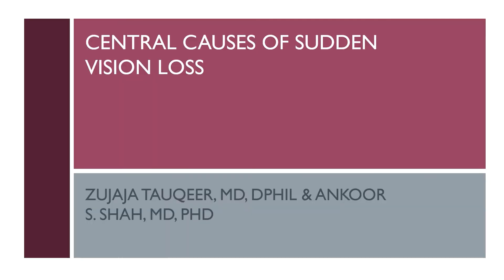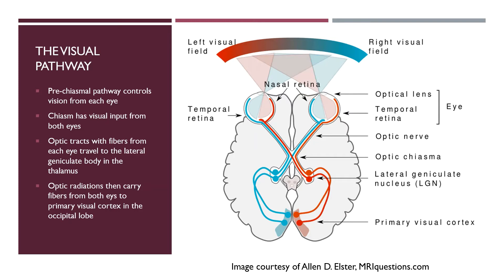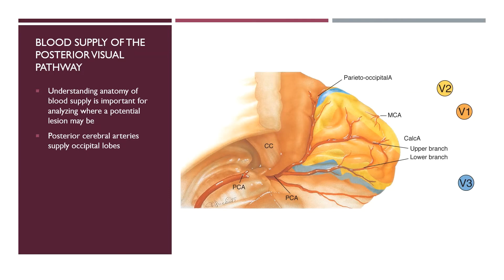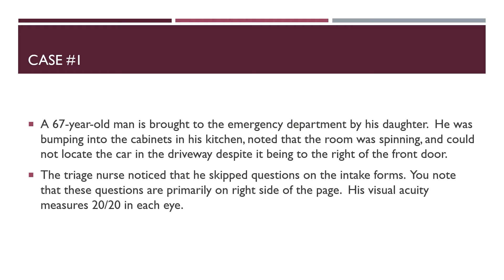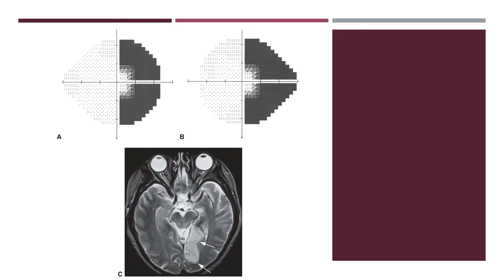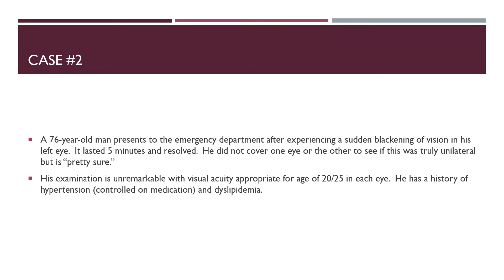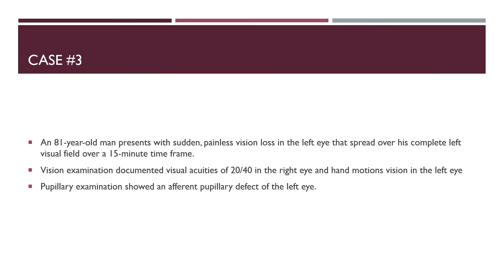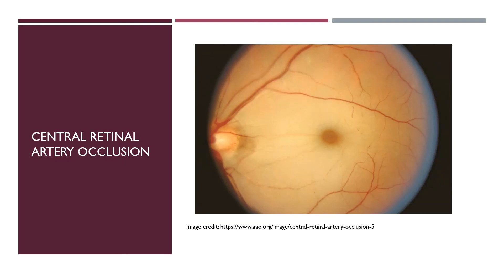Central Causes of Vision Loss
This presentation is part of a larger series of lectures that have been identified as core ophthalmic knowledge for all graduating medical students and primary care practitioners. These presentations can be found on the American Academy of Ophthalmology along with related interactive cases. PDF of the slides from this video can be found